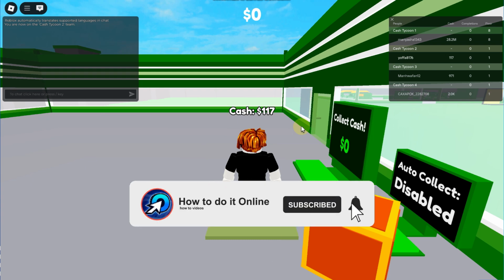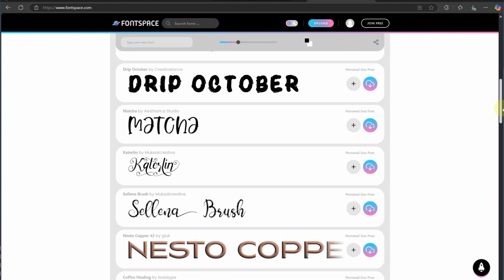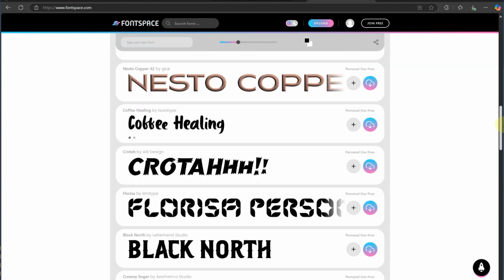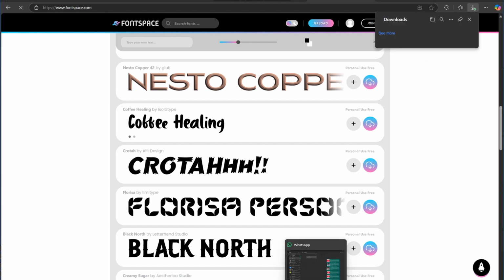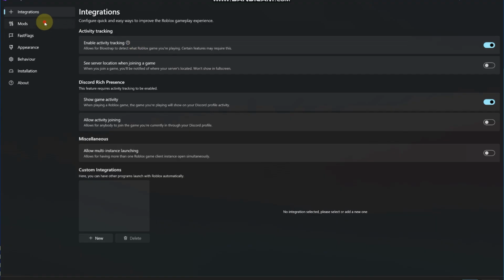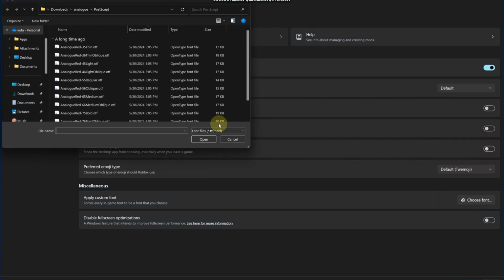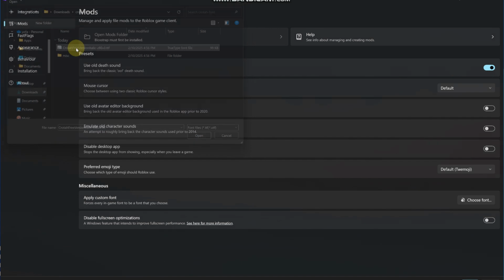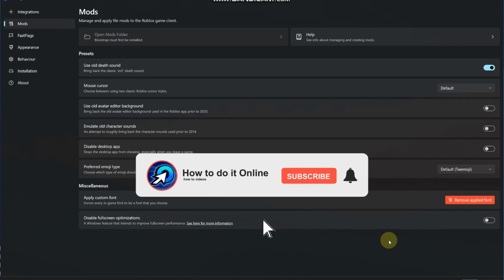How To Get Custom Font Roblox (Fast & Easy)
How to get Custom Fonts | Roblox

In this video I'll show you How to change your roblox font. The method is very simple and clearly described in the video. Follow all of the steps & How to get MINECRAFT Text Font on Roblox | Blox Fruits